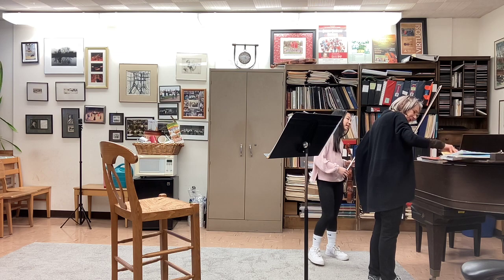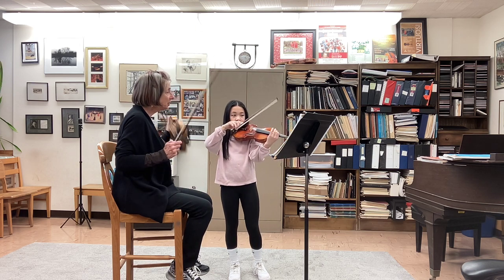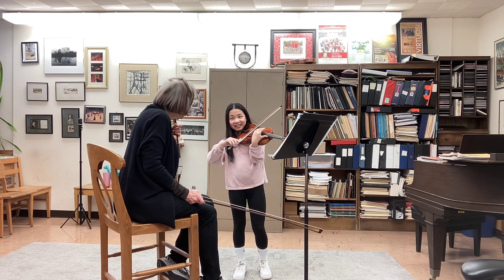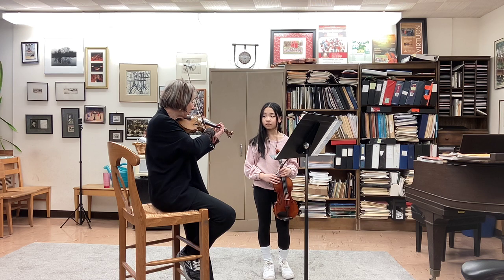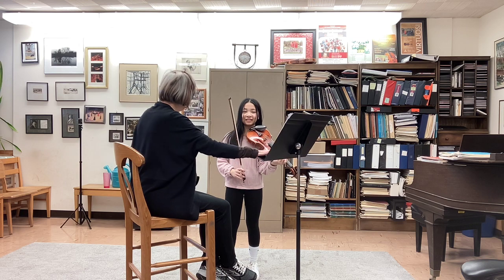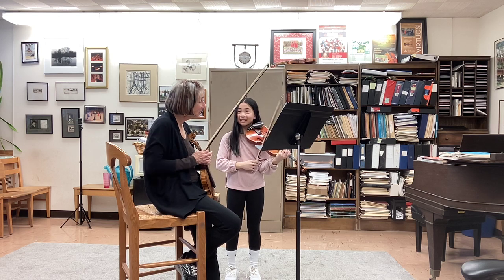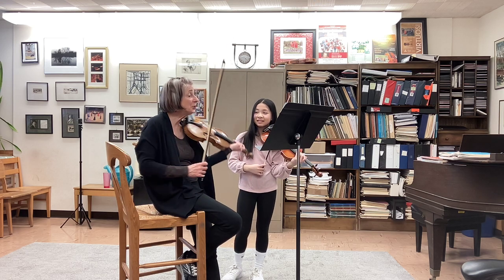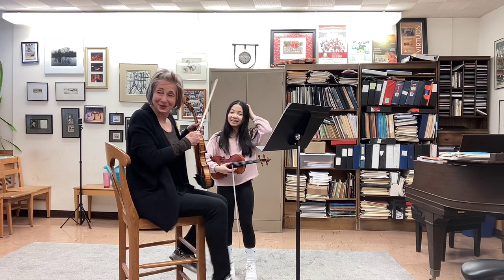Lessons with Alice - Year Four - Spring #9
Did some Schradieck today. Heard the Dont #10 and Kreutzer 10 with harmonics and open strings. Starting the Scene de Ballet.